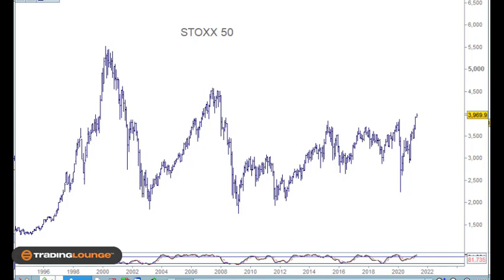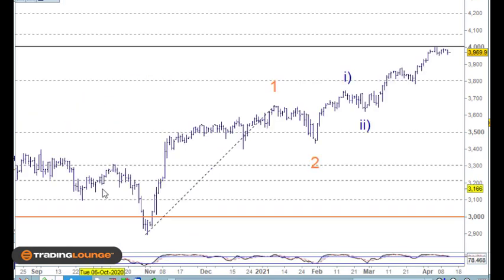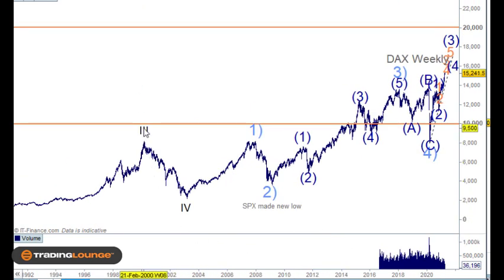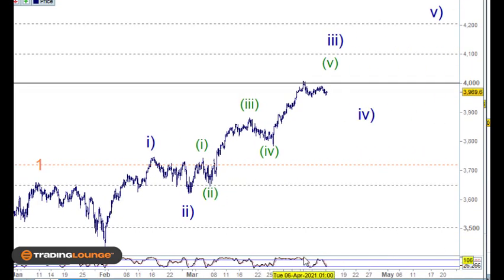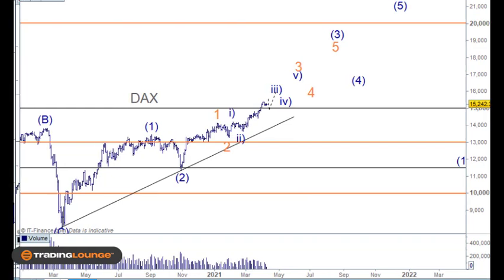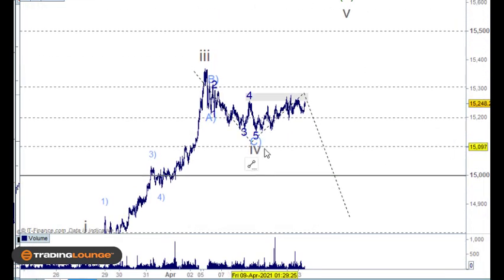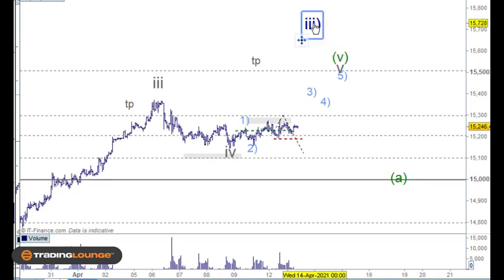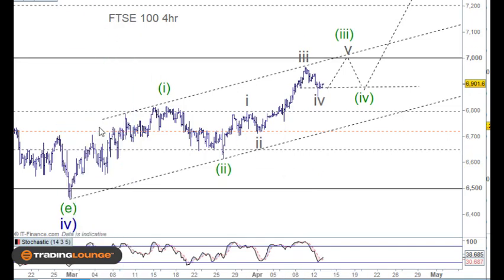DAX 30 Technical Analysis - Trading Lounge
DAX 30 | UK100 | FTSE 100 | STOXX 50 Technical Analysis Elliott Wave Trading

Overview: European indices are in a bullish cycle.

Elliott Wave I have expanded the DAX's Elliott wave count. Wave v of (v) of iii)

TradingLevels: Minor Group2 is now the support with the Medium Level ML15|15,000 as the next rsupport that requires development

DAX30 Trading Strategy: Long trades in play to 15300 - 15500

74-89% of retail investor accounts lose money when trading CFDs.